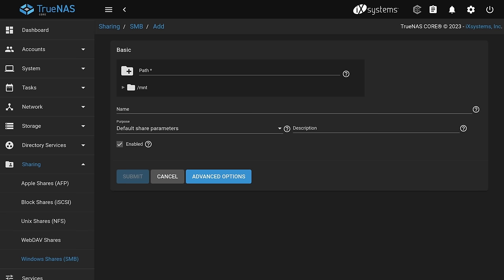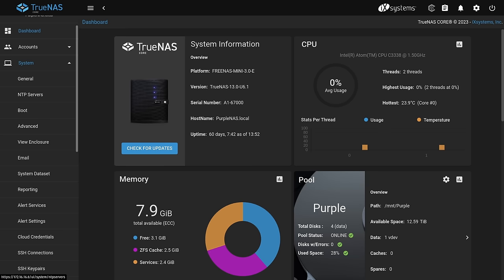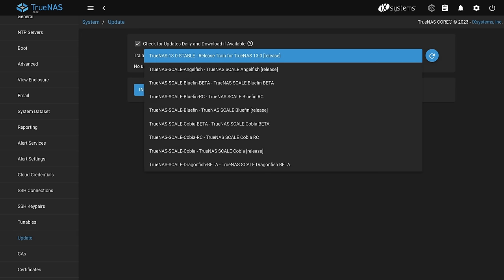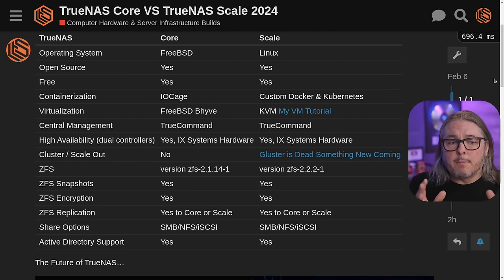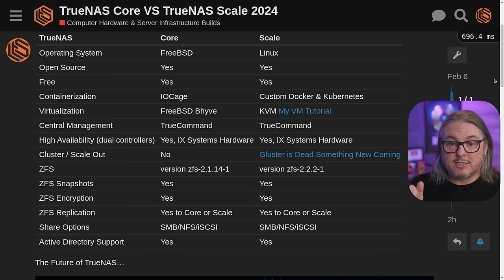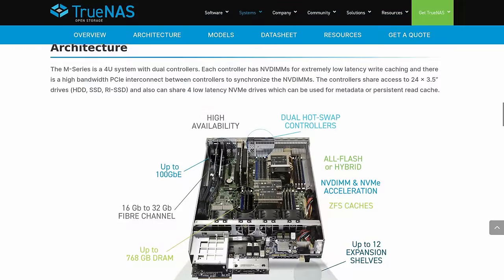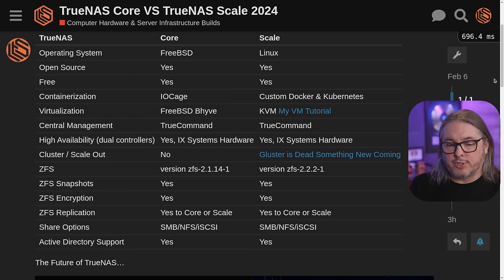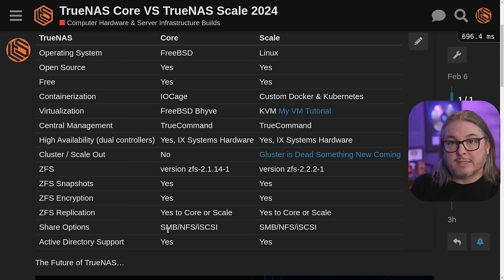TrueNAS Scale Or TrueNAS Core In 2024?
TrueNAS Core VS TrueNAS Scale 2024 forum post

The Future of TrueNAS...

Chapters

00:00 intro
00:54 Why We Still Use TrueNAS Core
02:58 TrueNAS Scale Or TrueNAS Core Feature Comparison Chart